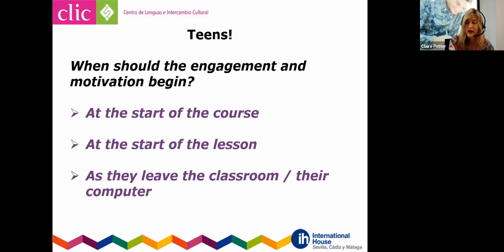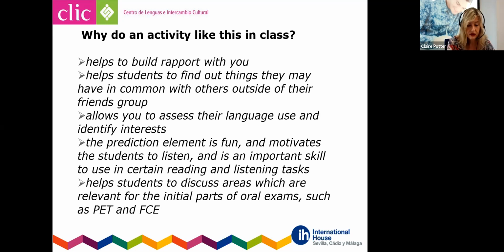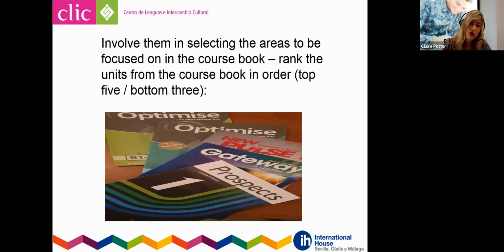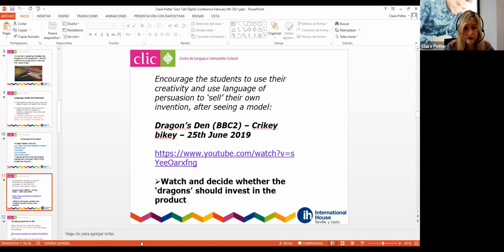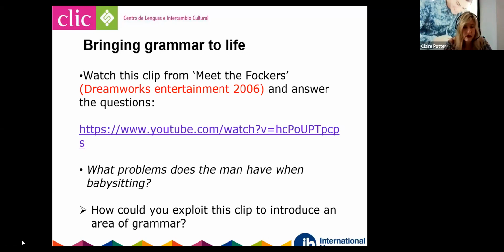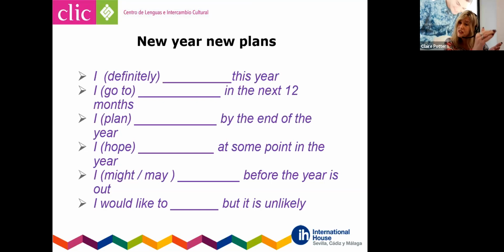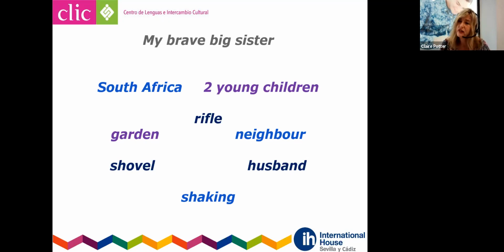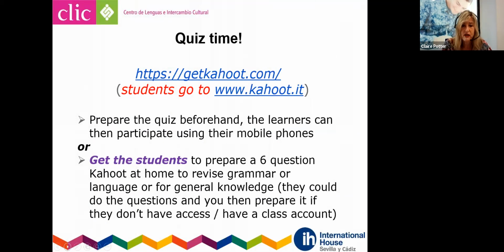Claire Potter - Teacher Training Dpt. CLIC International House Seville - Ih Conference